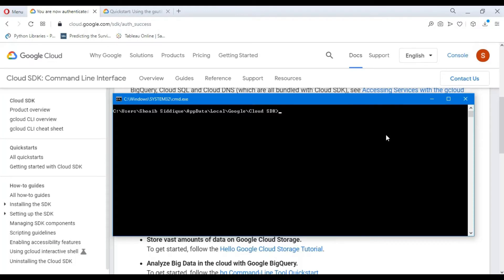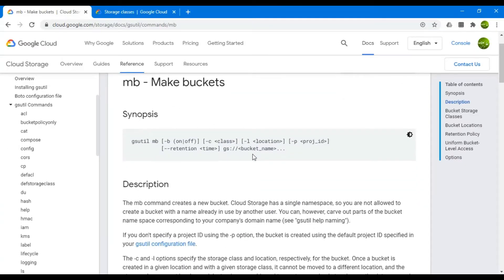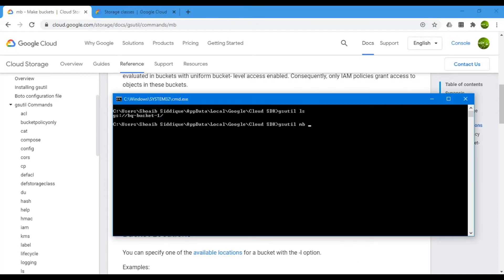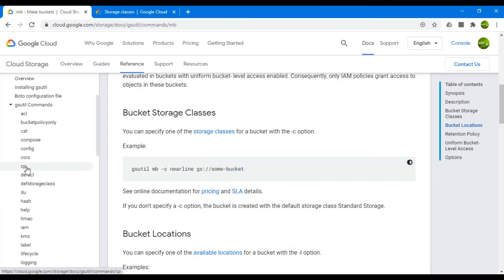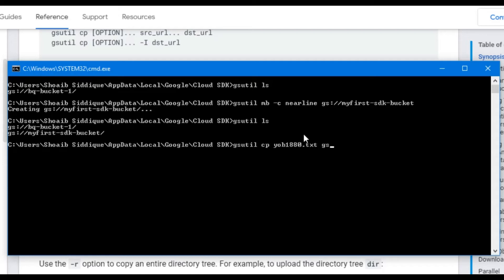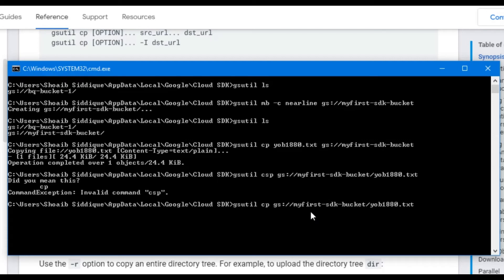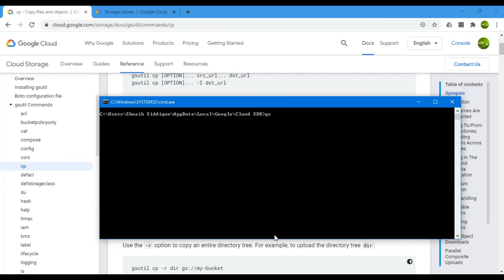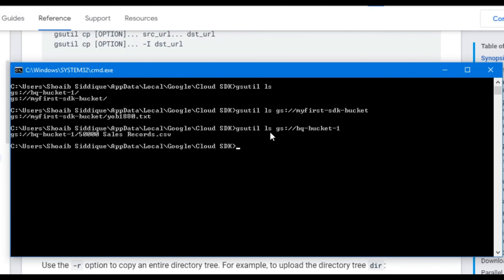Load Data to Google Cloud Storage via CLI Tool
In this video we will show how to use Gsutil CLI Tool to interact with google cloud storage. Create buckets and load files to google cloud.

The gsutil tool provides access to Cloud Storage, including a wide range of bucket and object management tasks, directly from the command line.